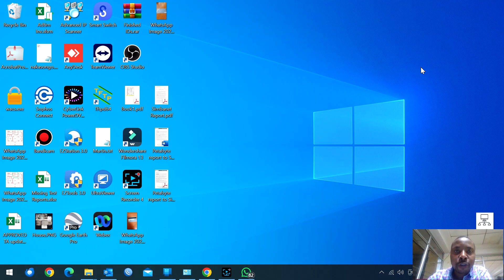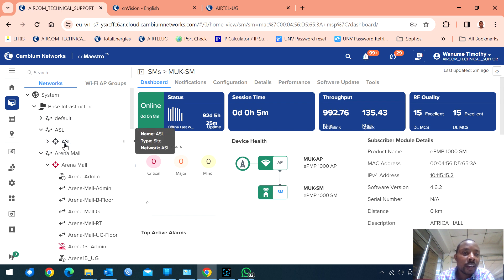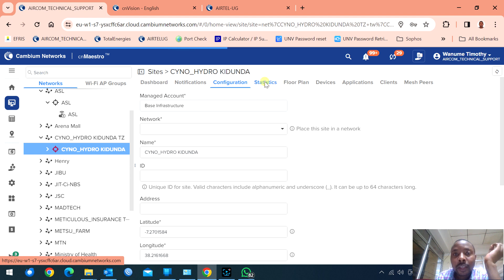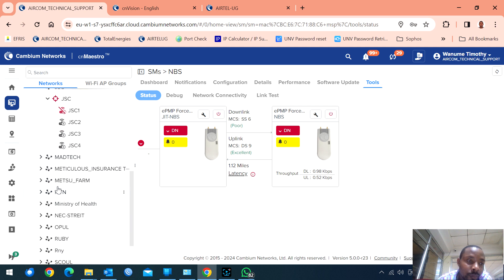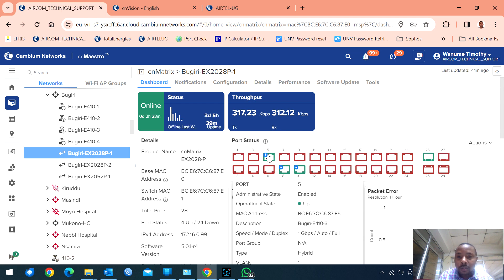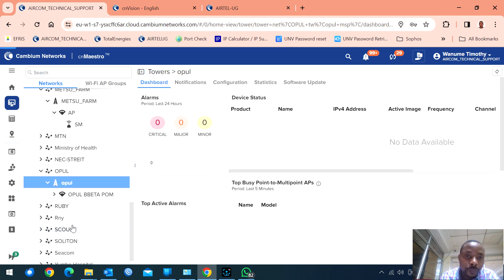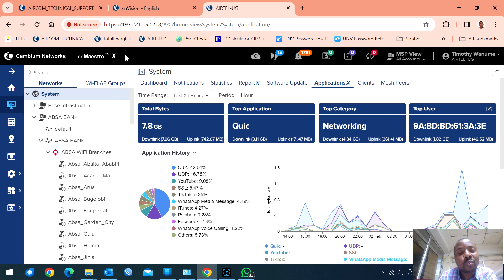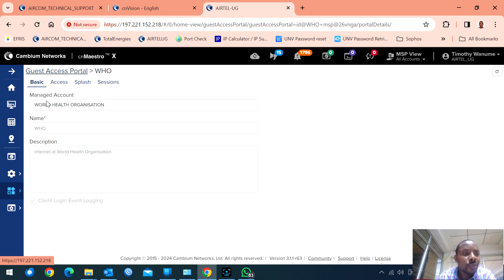cnMaestro™, Cambium Networks Management System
cnMaestro™ is a cloud-based or on-premises software platform for secure, end-to-end network control. The program’s wireless network manager simplifies device management by offering full network visibility and zero-touch provisioning. View and perform a full suite of wireless network management functions in real time. Optimize system availability, maximize throughput, and meet the emerging needs of business and residential customers.